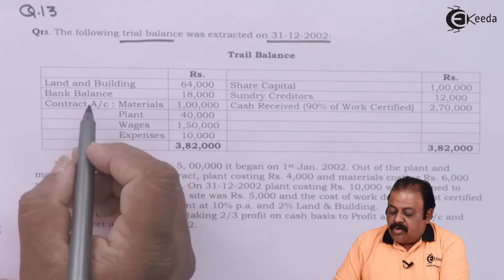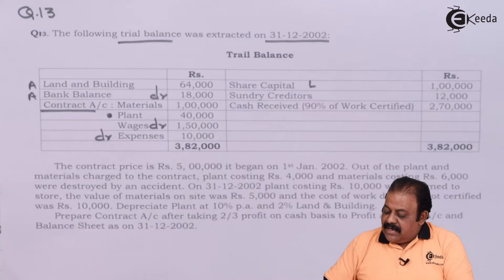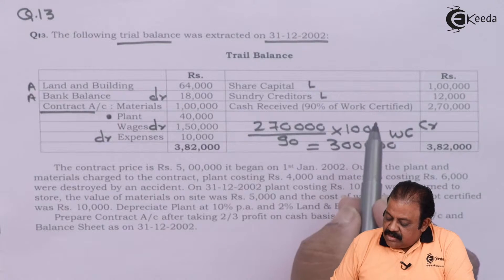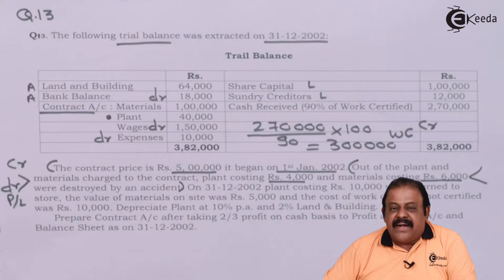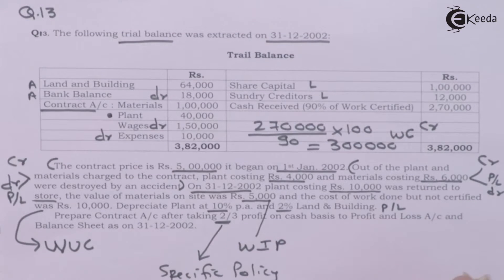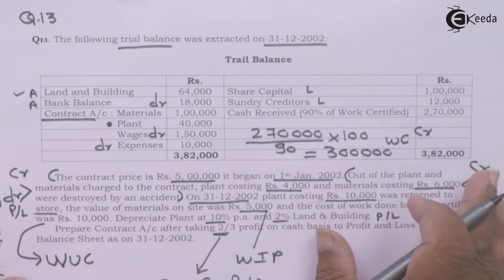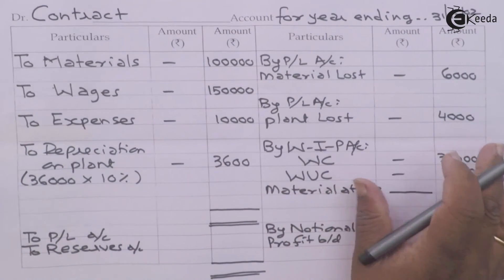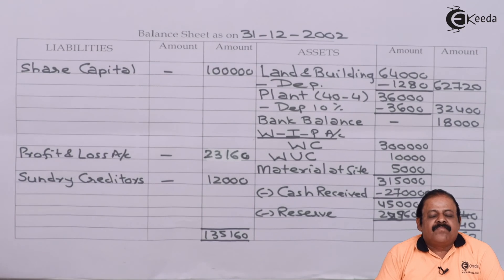Contract Costing Problem No. 13 - Contract Costing - Cost Accounting (TY B.COM)